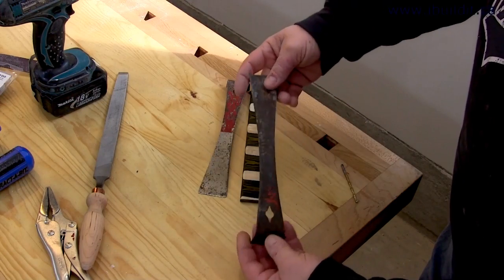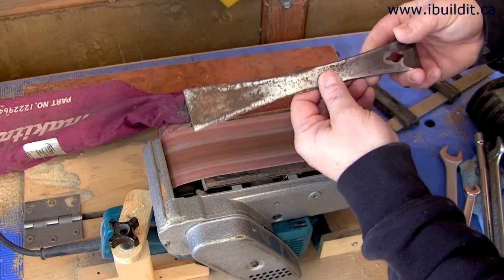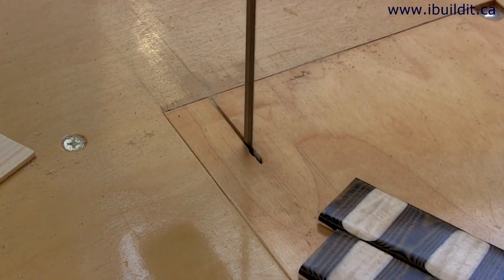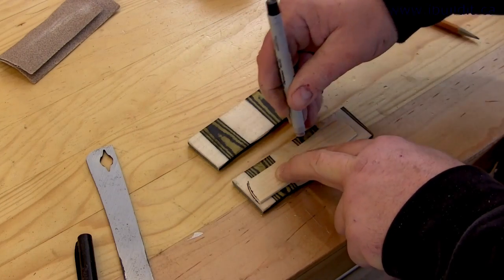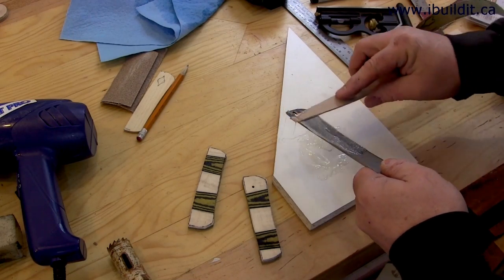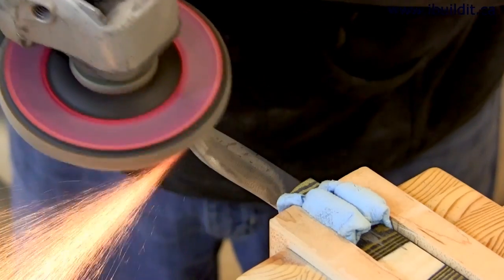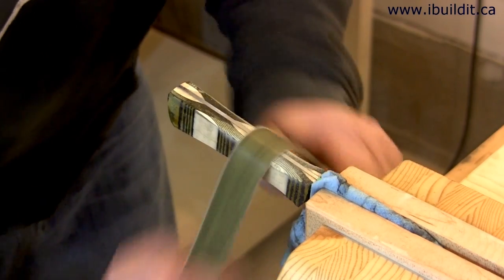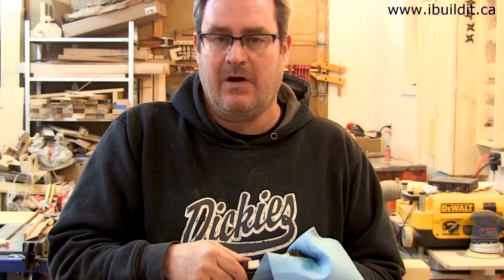Making A Knife From A Pry Bar